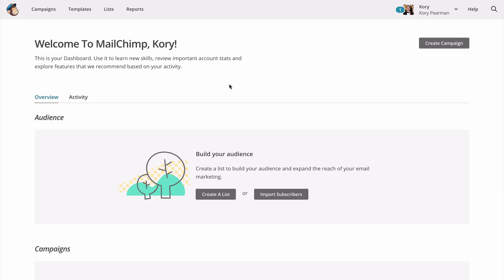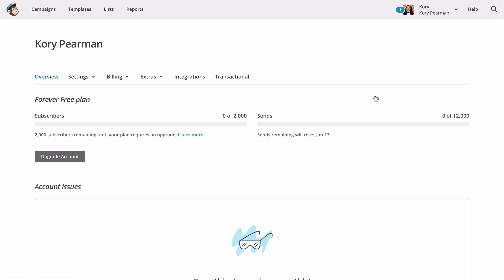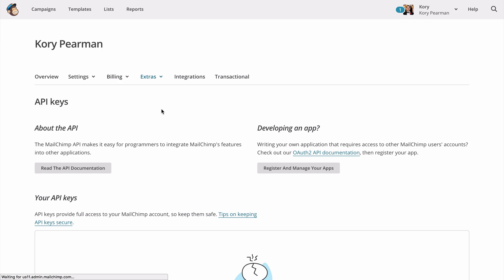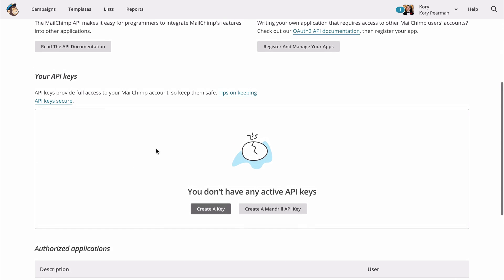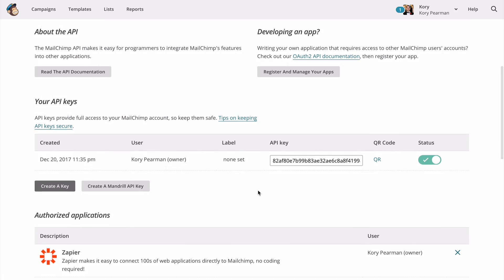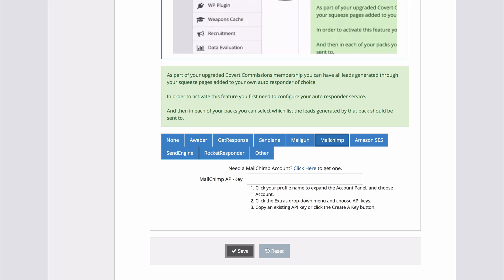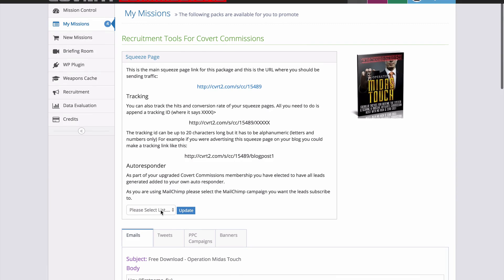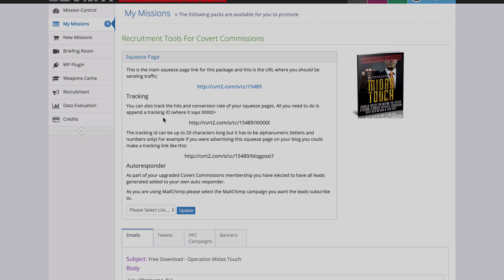Covert Commissions MailChimp Integration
This is available to our Covert Commissions members.